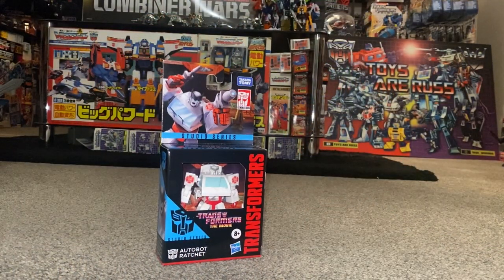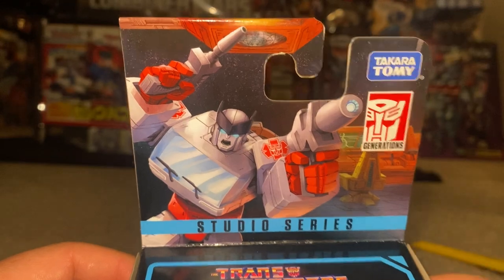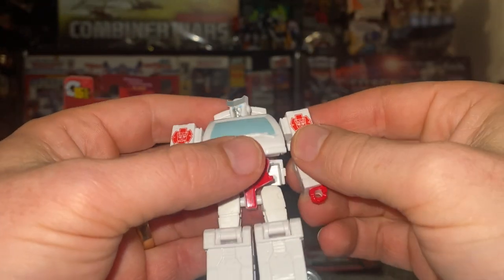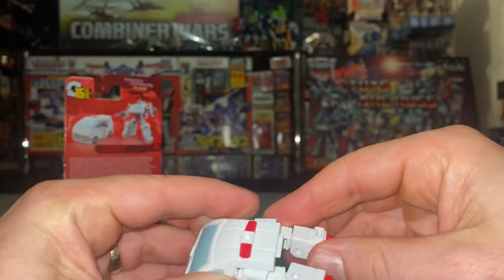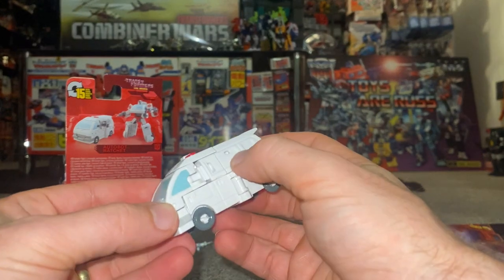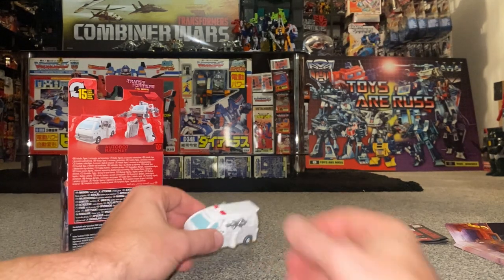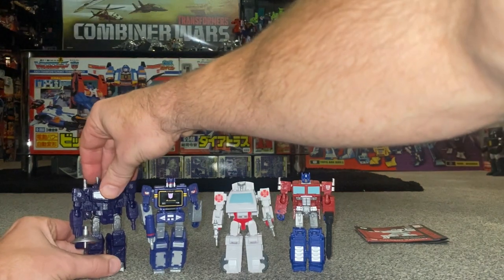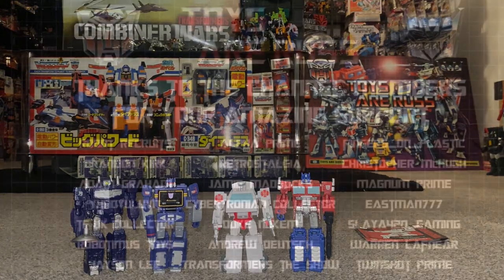Transformers studio series Ratchet review. Movie 86 core class collection generations WFC comparison